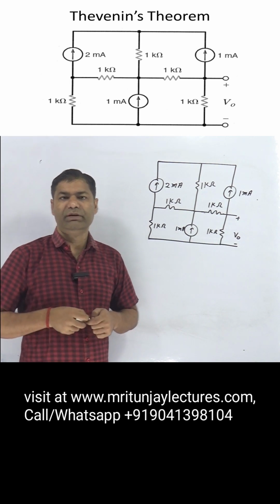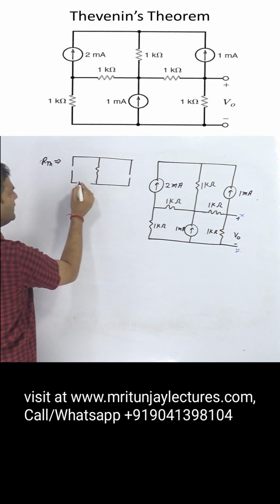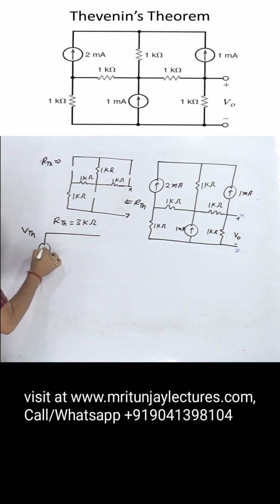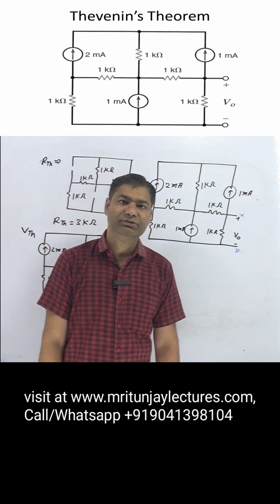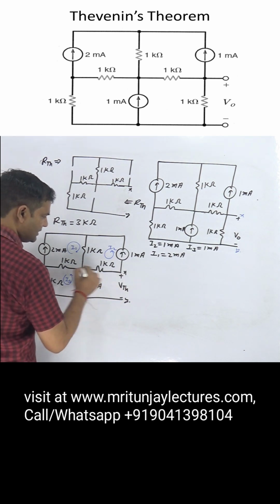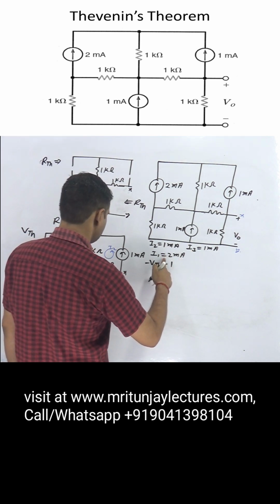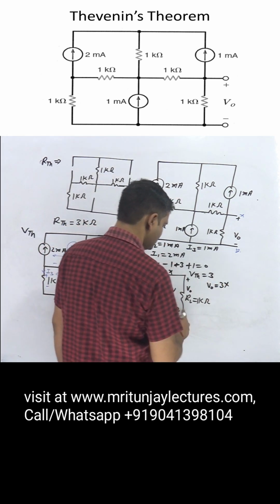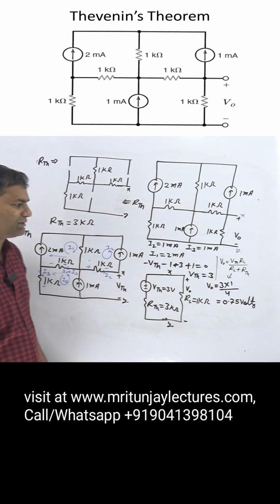4.10 Thevenin's Theorem Example #10 | Thevenin's Theorem Solved With Tricks | Independent Source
thevenin's theorem,
thevenins theorem,
thevenin,